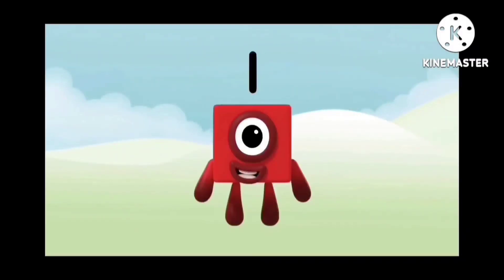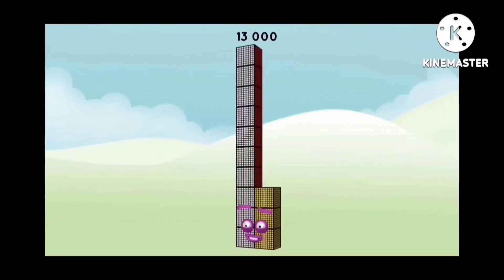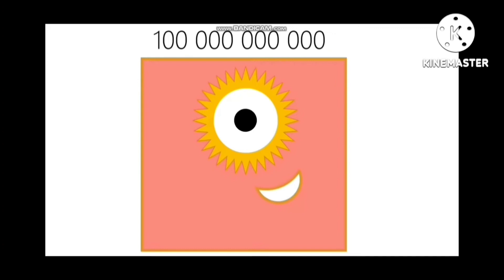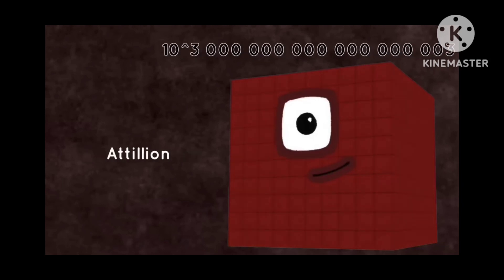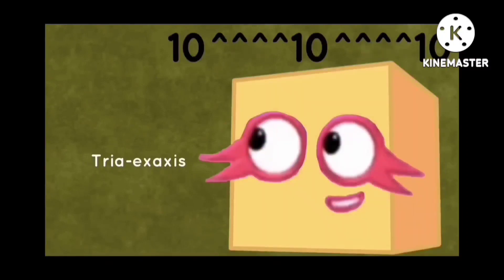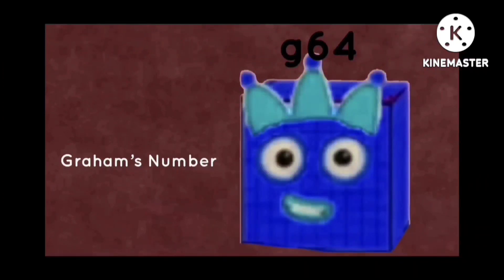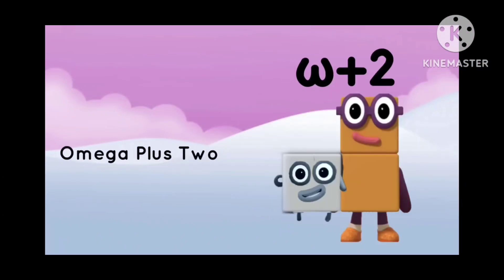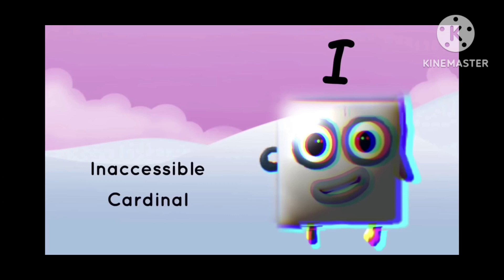Numberblocks absolute infinity season 1